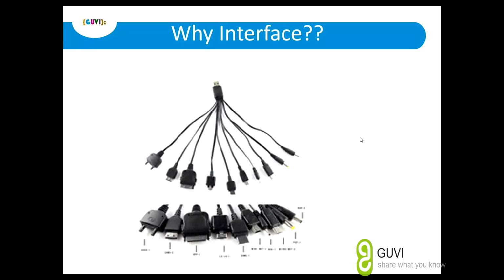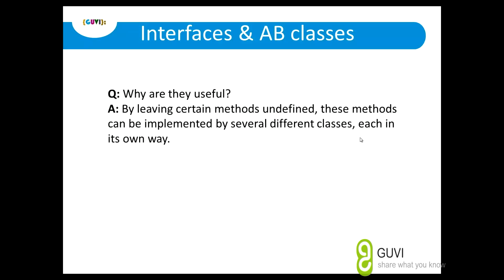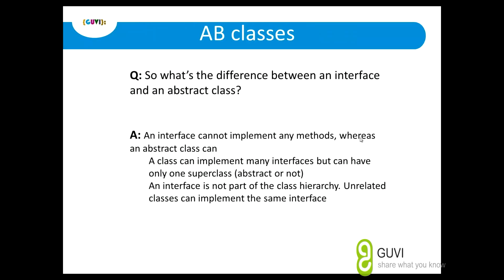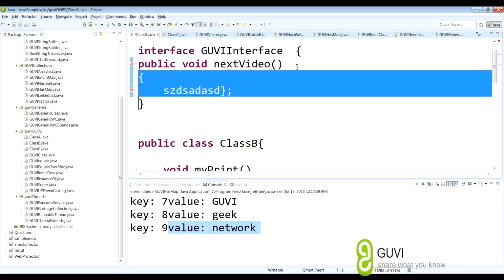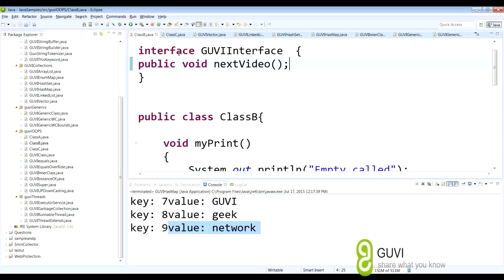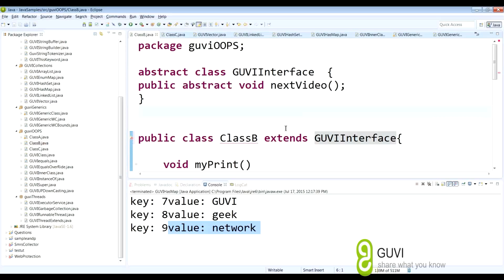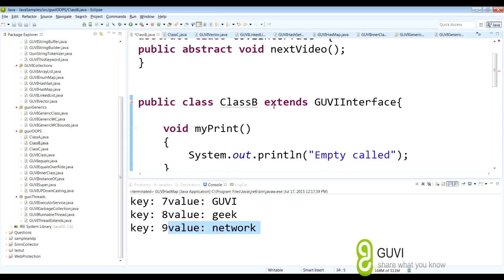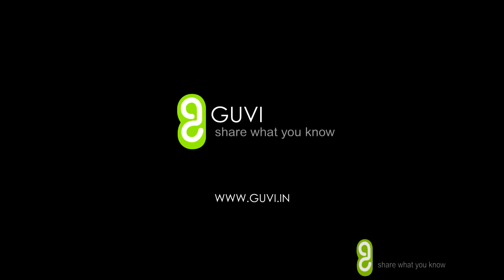Java Hunter tutorial Session 11 Interface and abstract methods in English